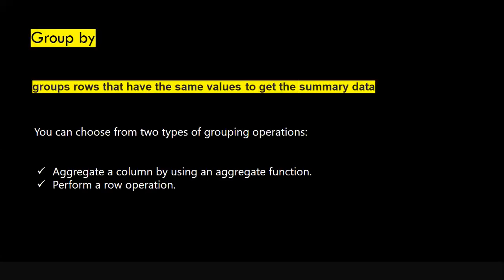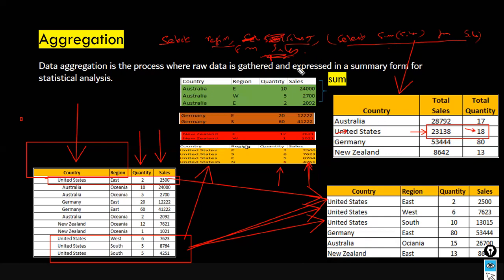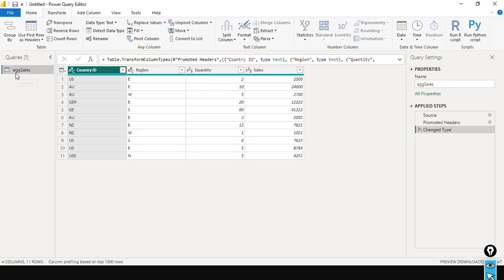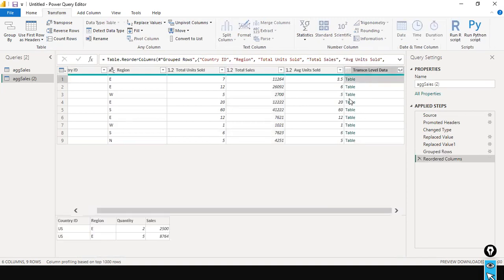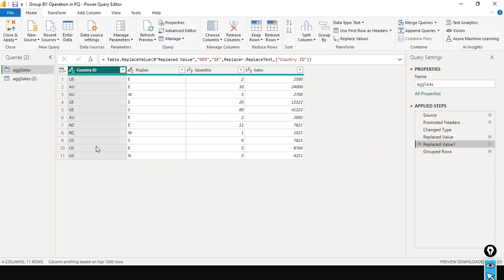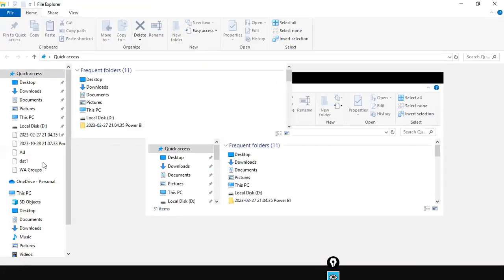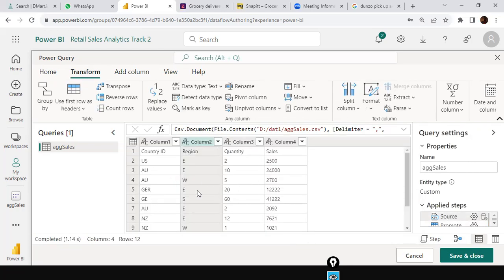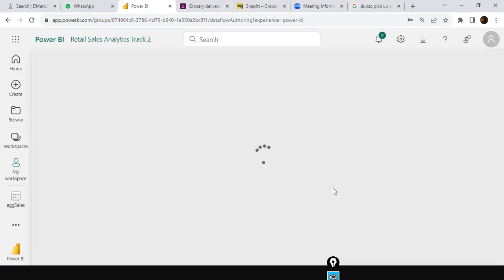Group by and Fuzzy Grouping in Power Query Editor